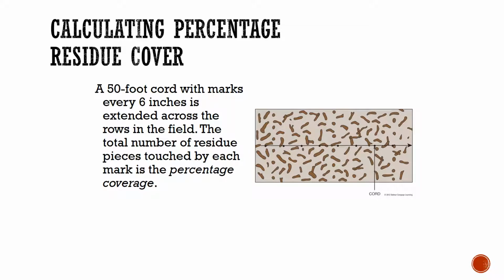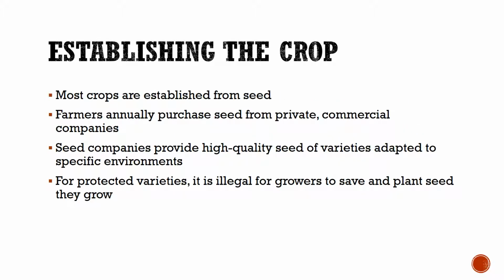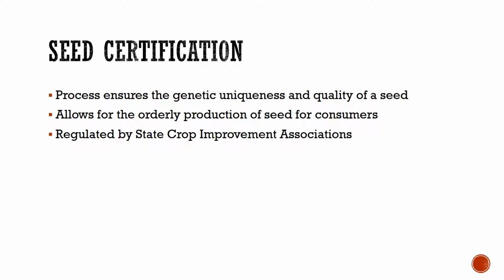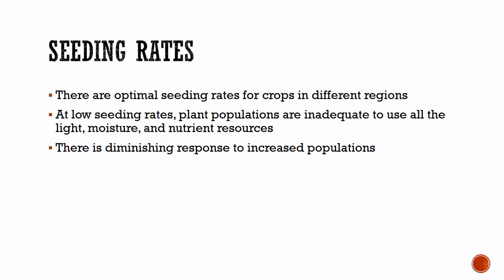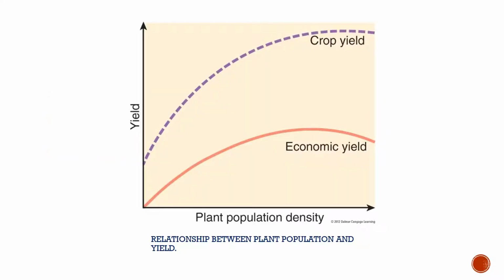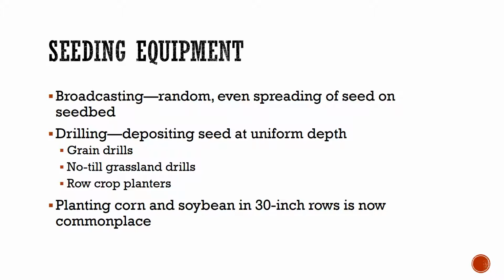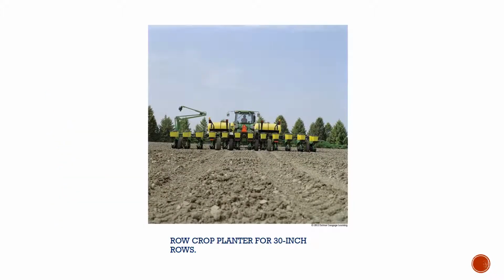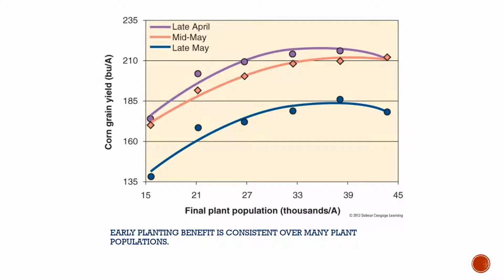Chapter 14 Mini Lecture 2